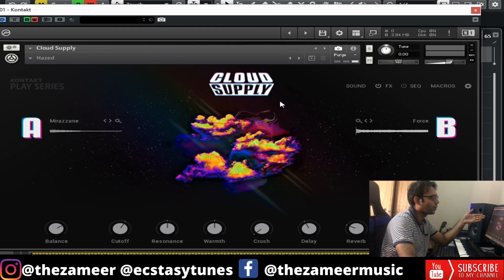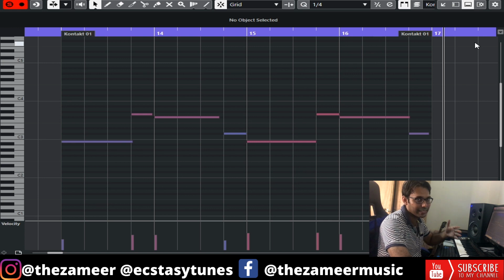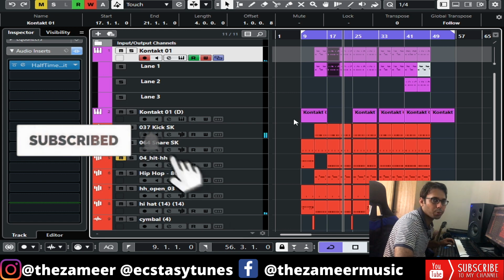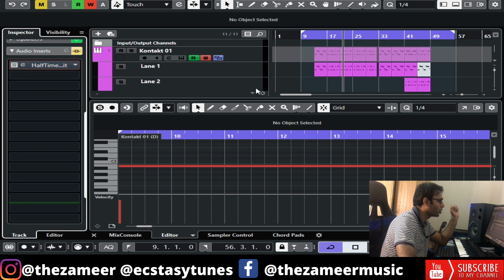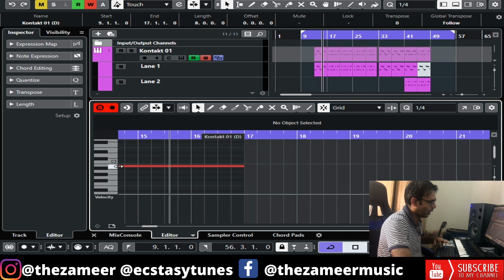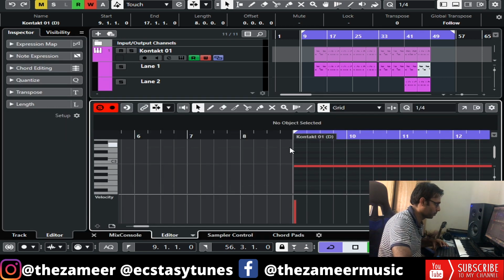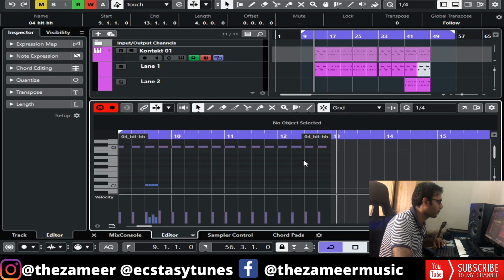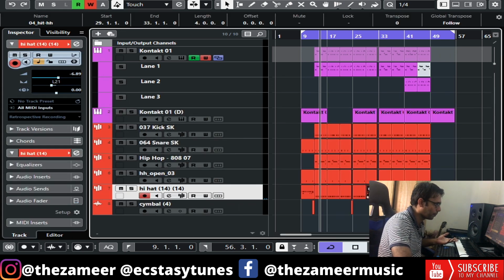MAKING A TRAP BEAT WITH CLOUD SUPPLY!! | BEST PLUGIN FOR TRAP | How To Make Trap Beat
Making a TRAP beat with Native Instruments Cloud Supply